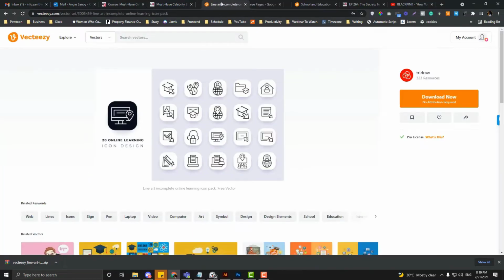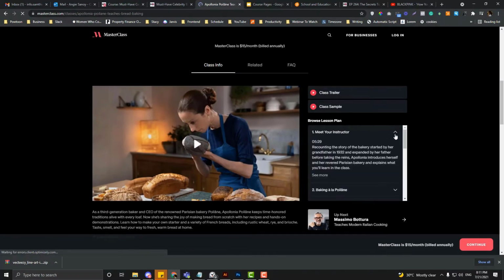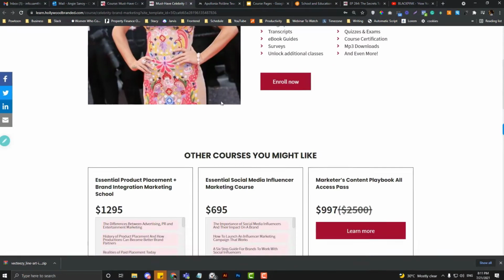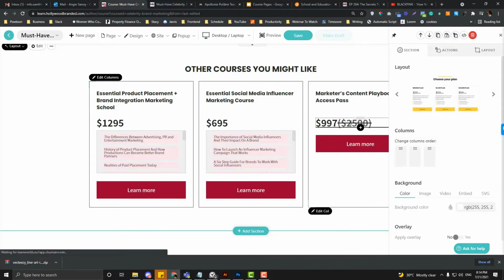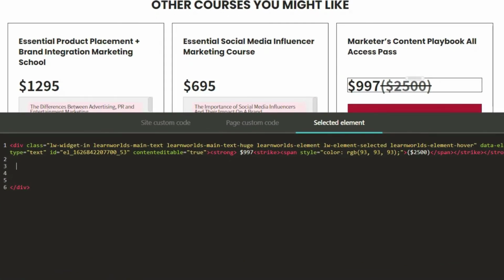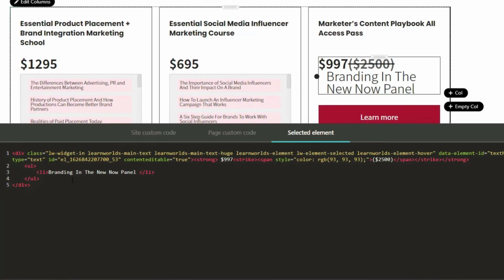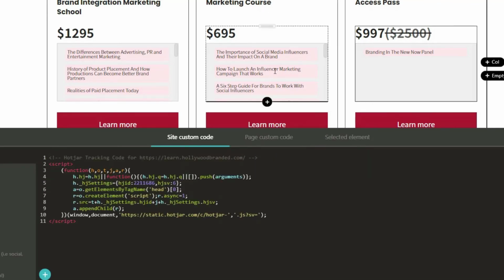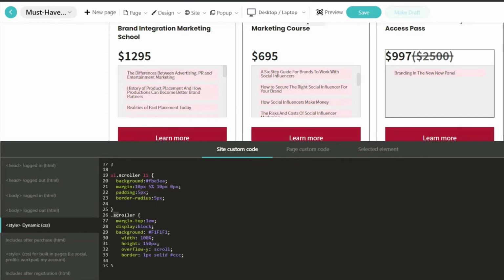How To Create A Scrollable Pricing Table In Learnworlds - Best Online Course Platforms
In this tutorial, you will learn how to come-up with implied version of pricing table. This design are applicable not only in Learnworlds, you can use the code in all platforms that supports HTML and css. Blog version